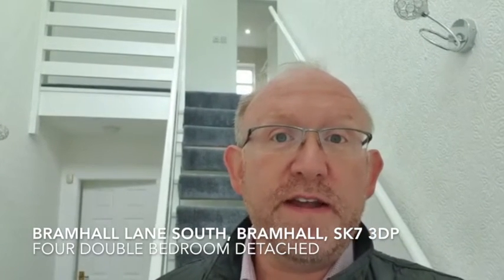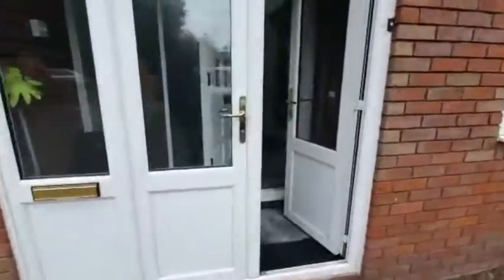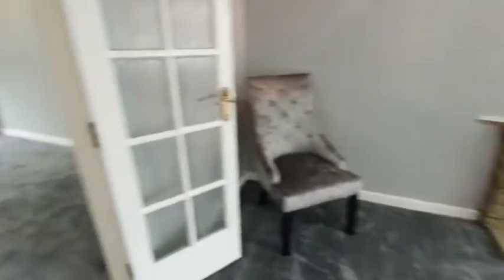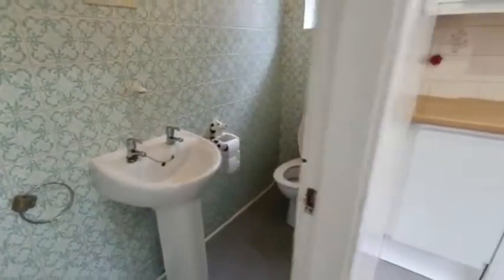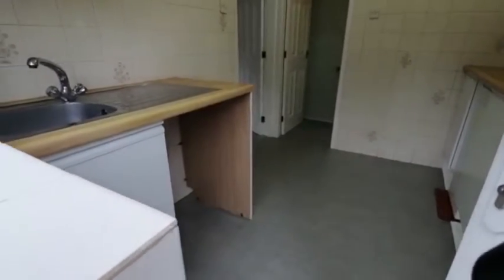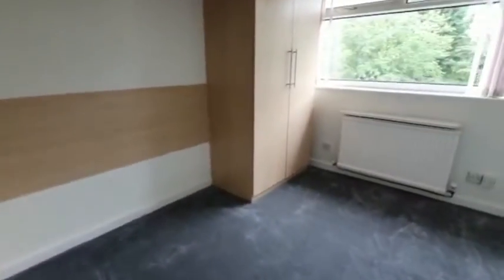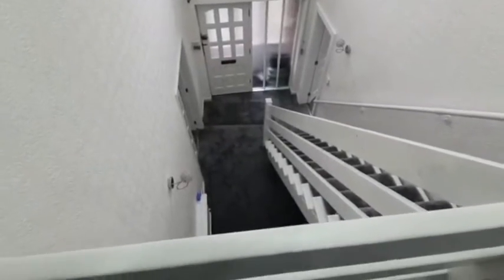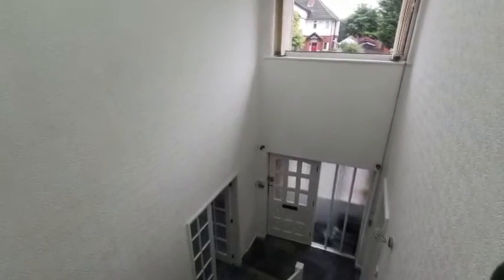Bramhall Lane South, Bramhall, SK7 3DP